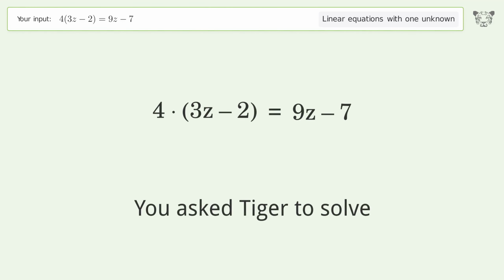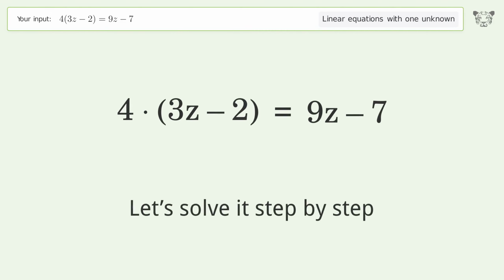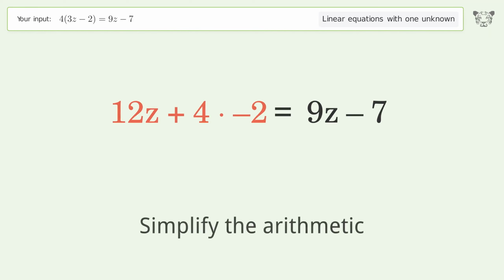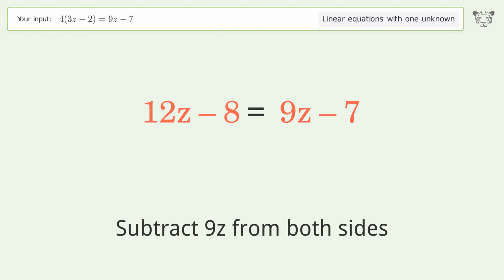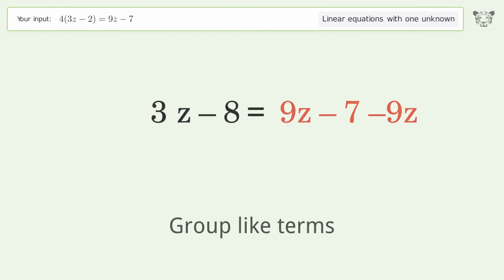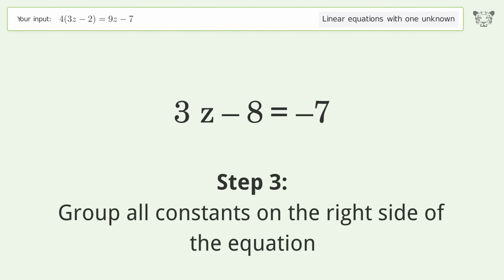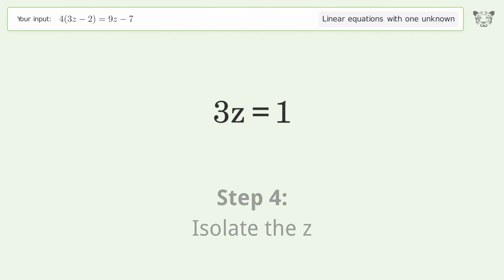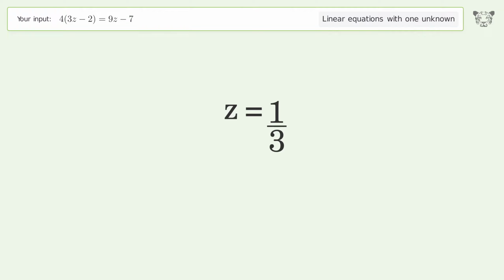Linear equation with one unknown: Solve 4(3z-2)=9z-7 step-by-step solution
Solving 4(3z-2)=9z-7 using the linear equation with one unknown solver

for a step-by-step and more tips and tricks for dealing with linear equations with one unknown.